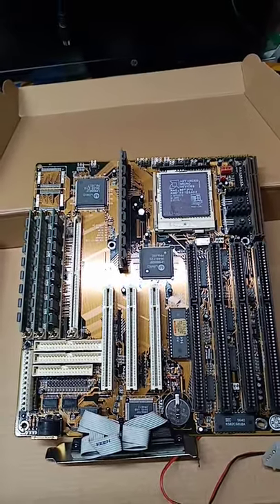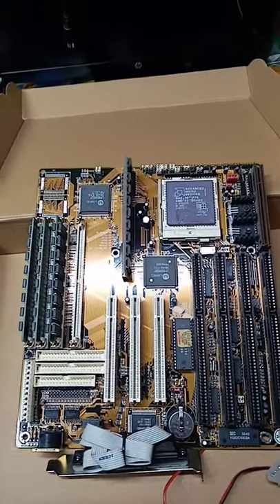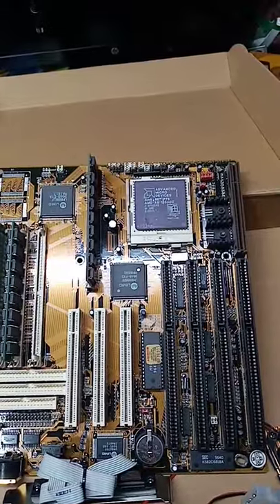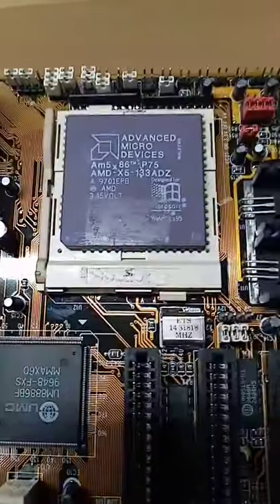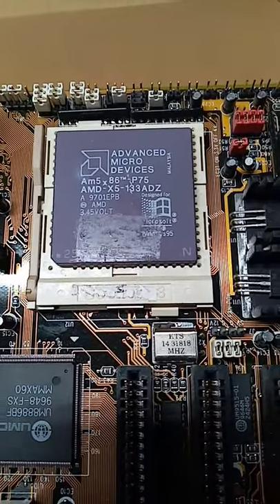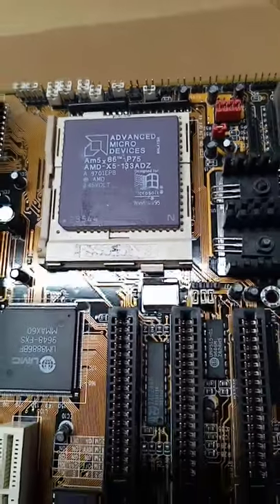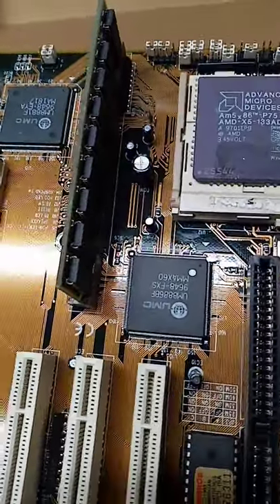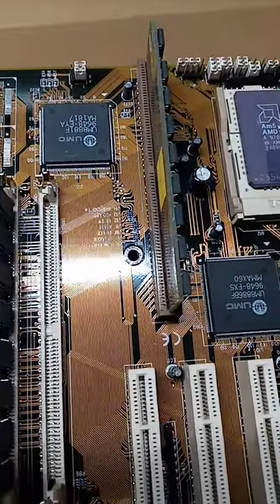pc chips m919 and amd x5 133 adz